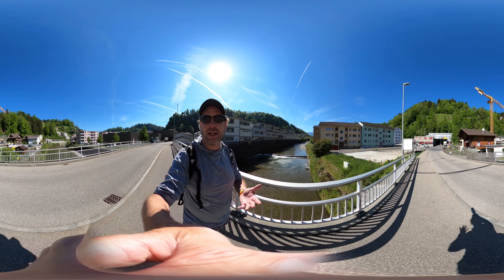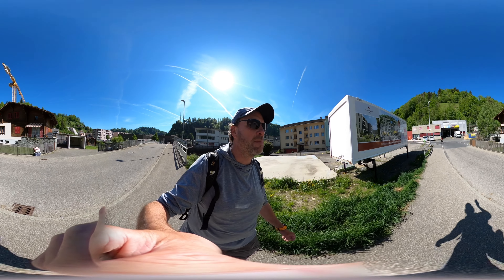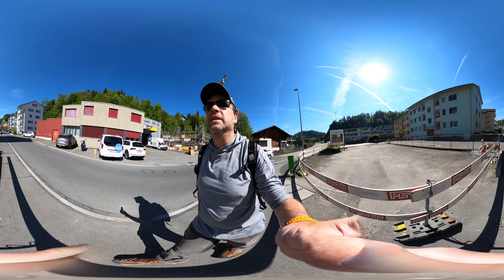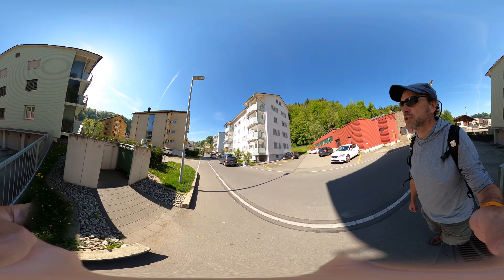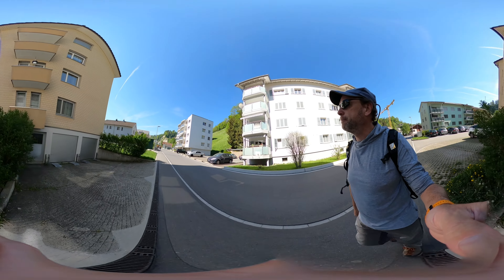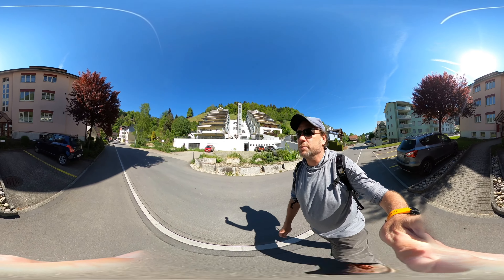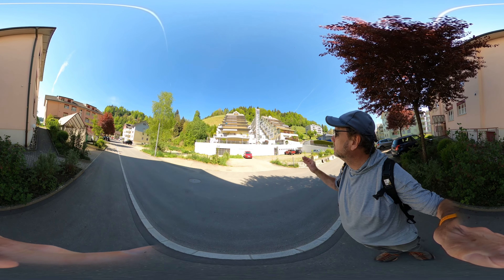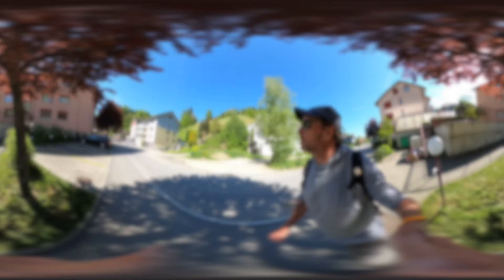Start of Stage 13; Wolhusen to Napf Mountain, Swiss Alpine Panorama Trail (Daily 360° VR Video)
Swiss Alpine Panorama Trail, Segment 13, #1 - Wolhusen to Napf Mountain. Before hiking this section, I knew it was going to be challenging, I knew the weather and season were going to determine when I could hike and I knew that the views were going to be some of the best views on the whole trail. I really wanted to make this hike memorable. I waited until the weather was ideal and hopefully my 360° videos will attest to this fact.

Length: 12.5 miles (17 km);
Hiking time: 6.5 h;
Ascent: 3,775 ft (1150 m);
Descent: 1,000 ft (300 m);
Fitness Level: Difficult.